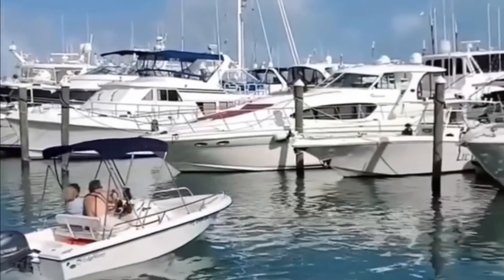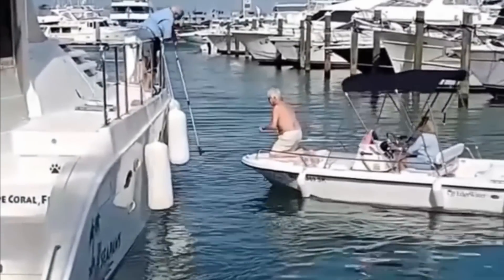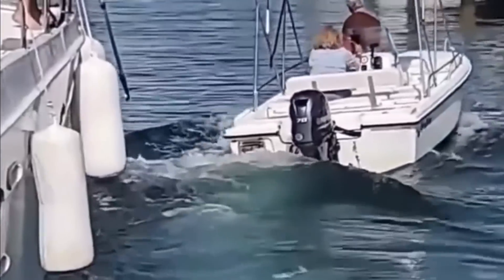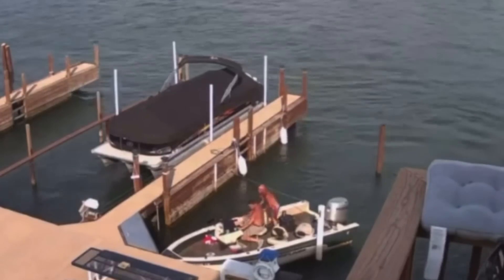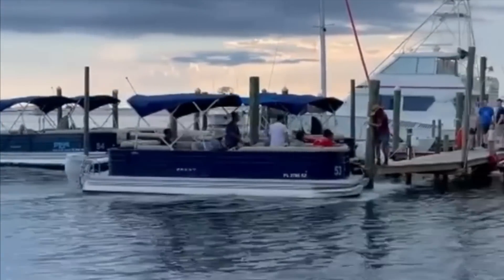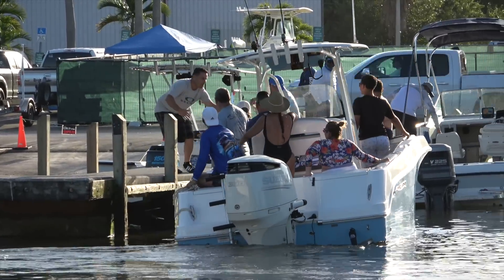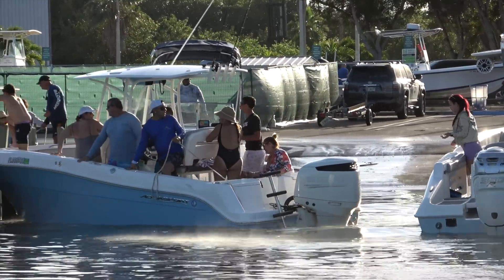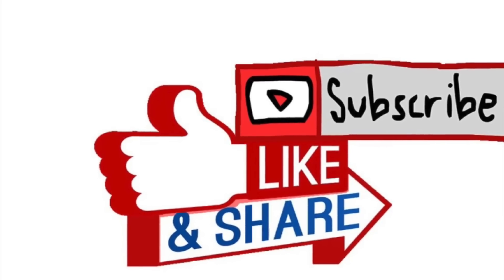This Is Not How To Do It!! | Googan's of the Week | Don't Do It Tuesday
Welcome back to the Drain Plug Mafia Channel where we focus on the the good, bad and the ugly of boating.

Some may ask what is a Googan well it's a term used by boaters to describe another boater, who intentionally or not acts with stupidity or disregard for other boaters.

We try to keep this fun and lighthearted not everyone in the video is a Googan and we do try and find some fun things on the water as well.